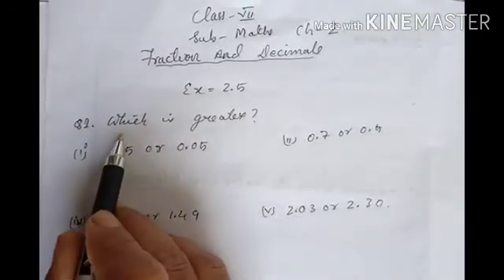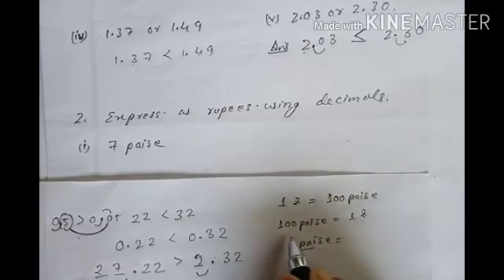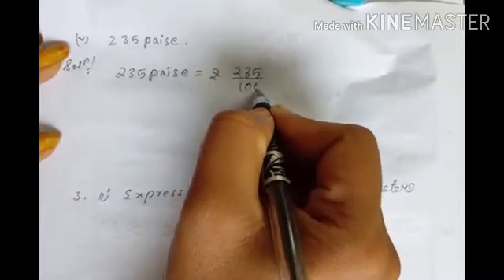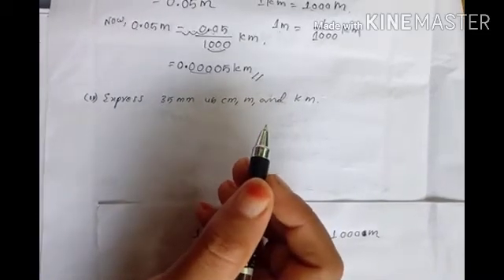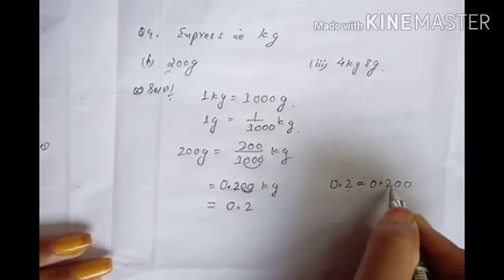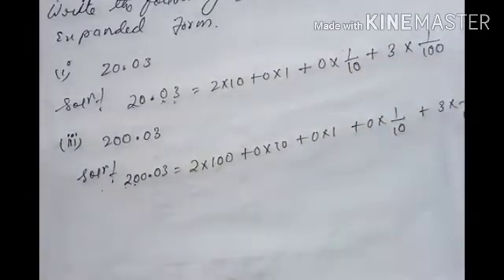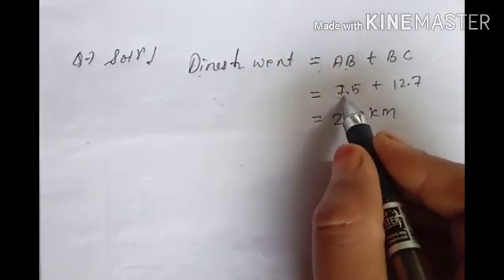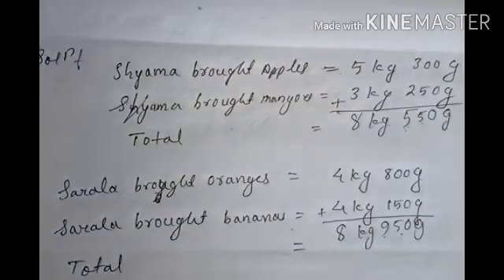Class-Vll mathematics Ch-2 Ex- 2.5 solutions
Ncert mathematics Class-Vll ch- 2 all exercise is solve in my channel.😍